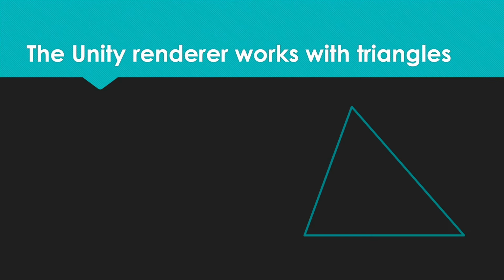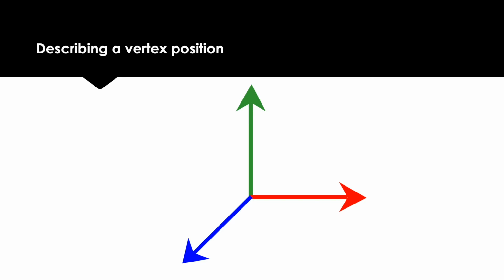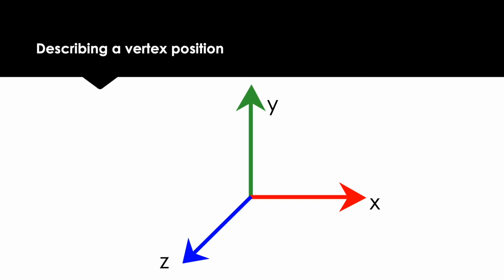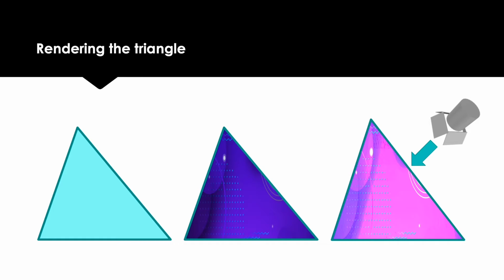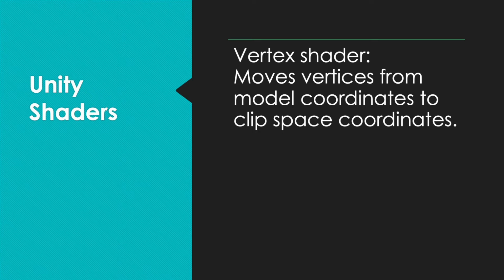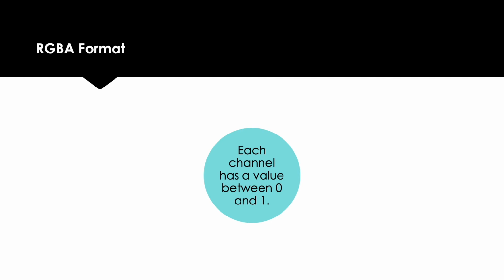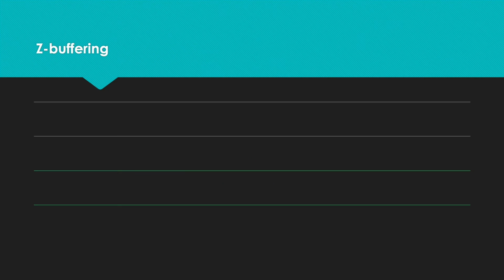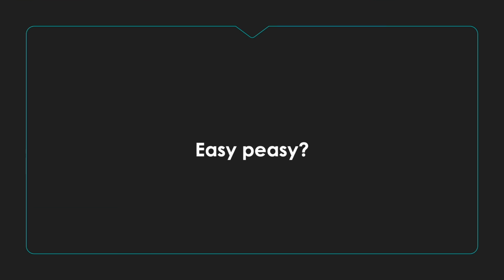Unity Shaders Tutorial: Introduction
A video from my Unity Shader course available on Udemy. Get the full course for a great discount by following this
The resources for the course including over 70 custom shaders are available